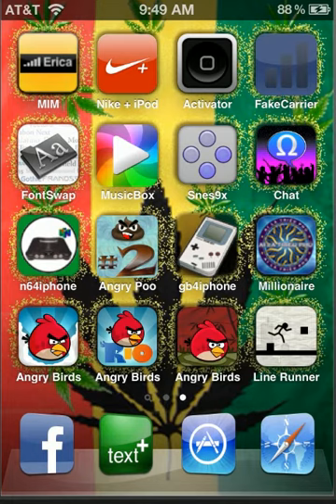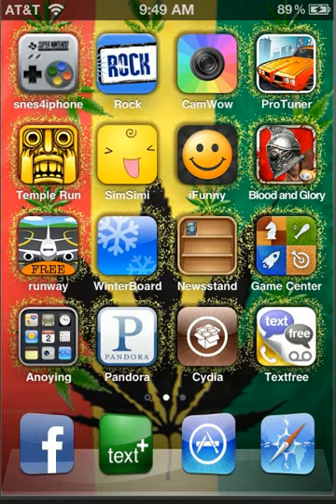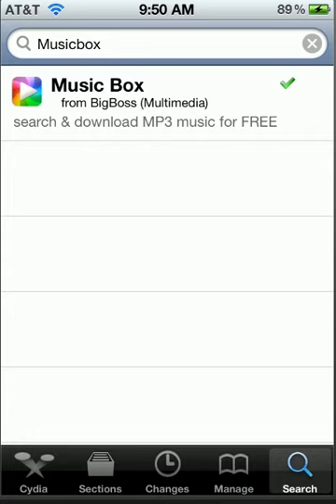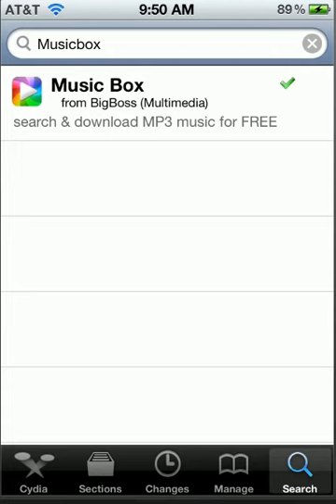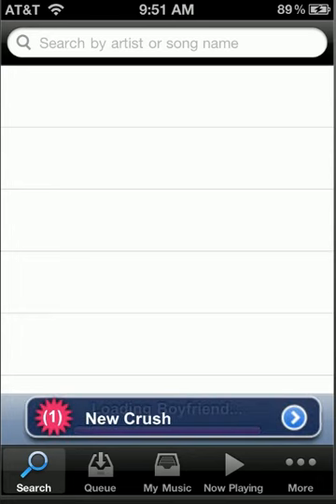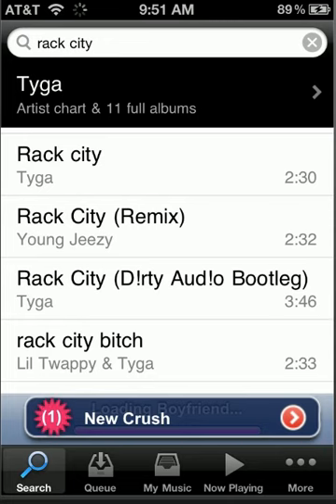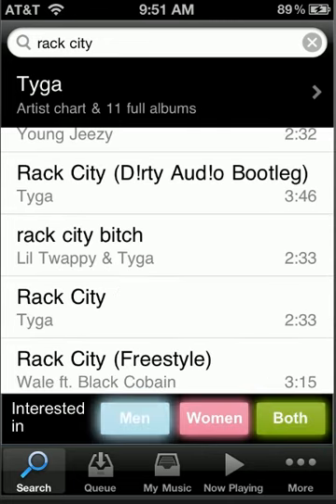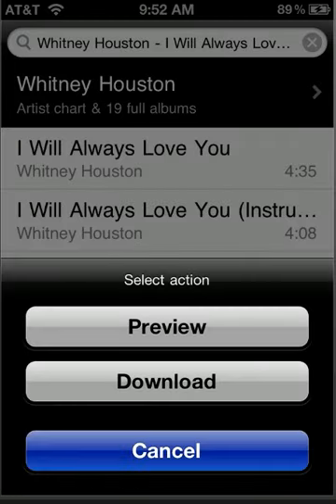Ipod Touch App Review: Music Box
This is my first ipod touch app review and expect more!!!